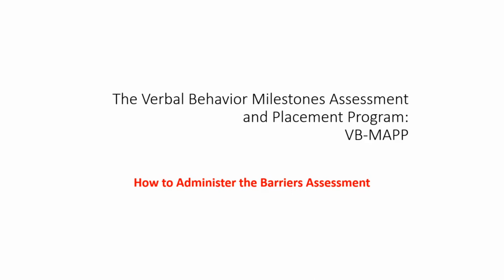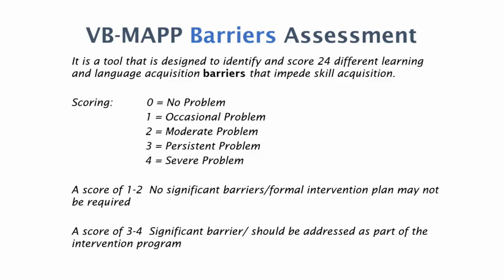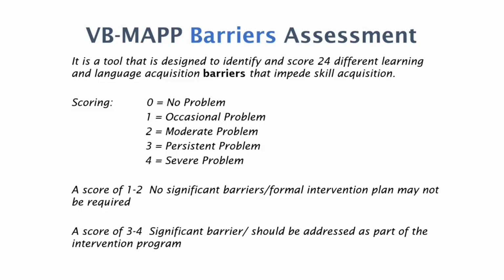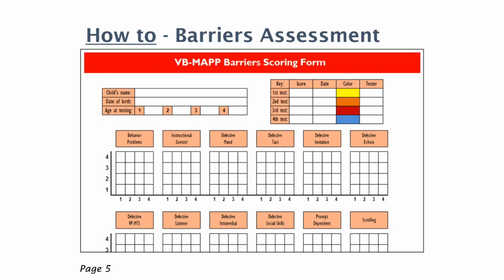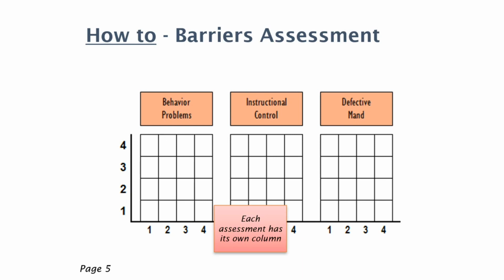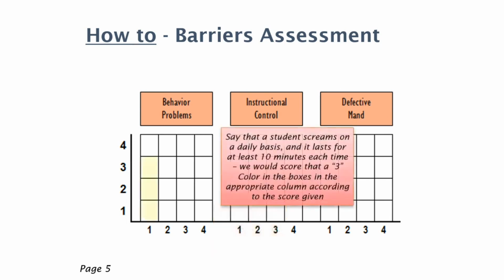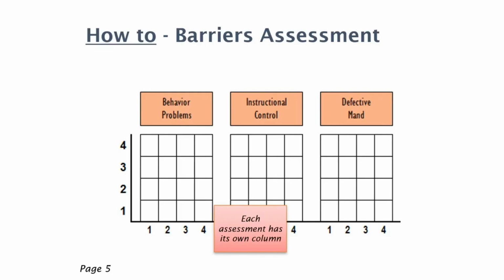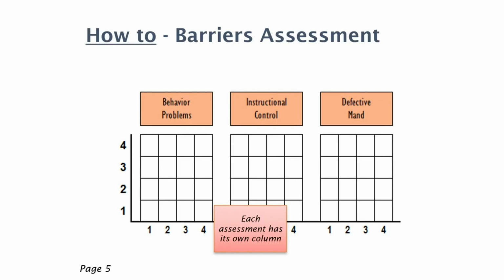VB MAPP BARRIER ASSESSMENT 2024 PART 2